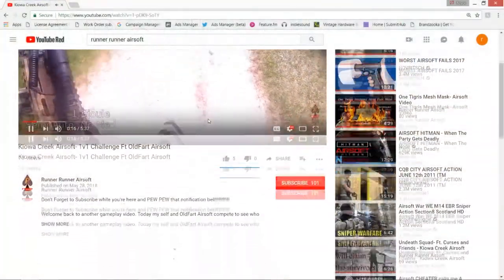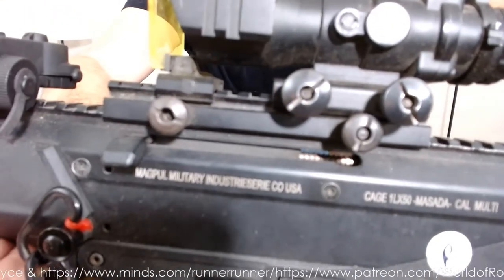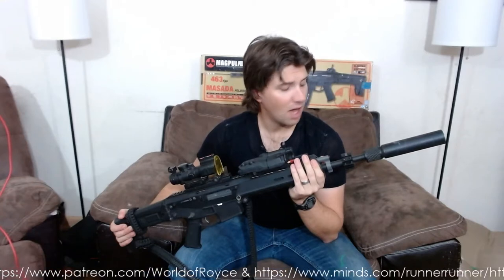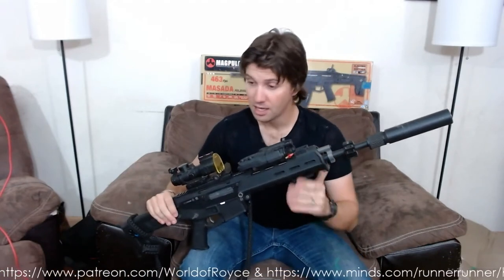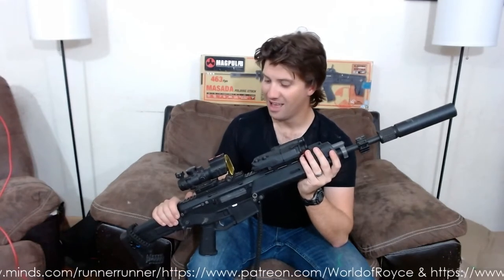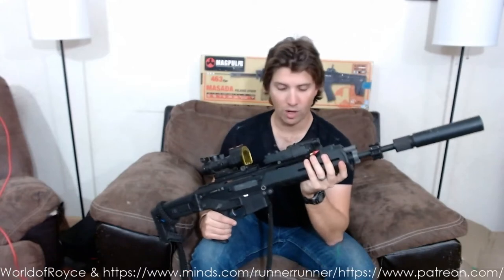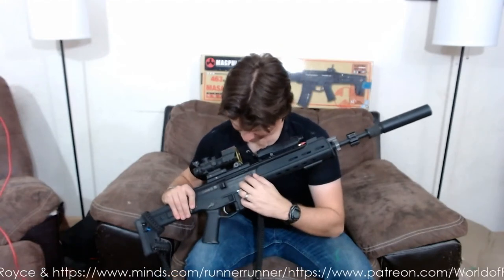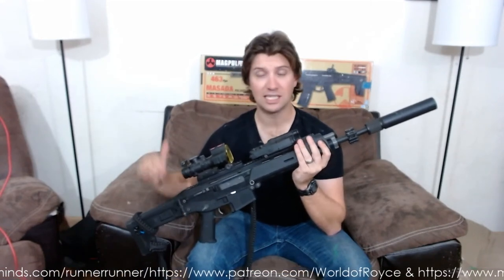PTS Masada Review- Sharing some stories with the AEG that started the channel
Welcome Back to another Airsoft Video:
 Today I review and take a walk down memory lane with the airsoft replica that started the channel
People I support and you should too!
Doing airsoft on a budget makes it hard to keep things working or upgrade when needed, any help at all can go a long way. Or just share the channel with your friends, that would be even better.